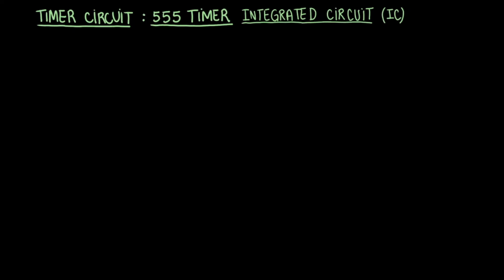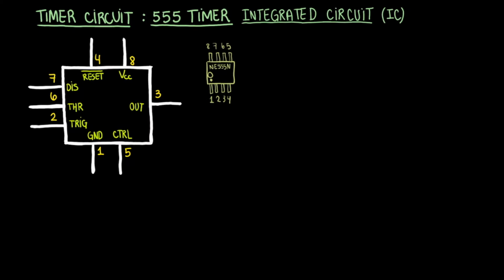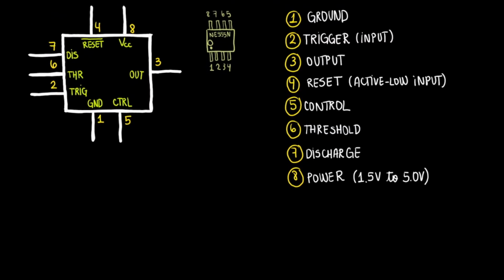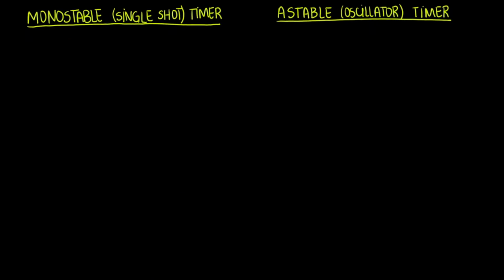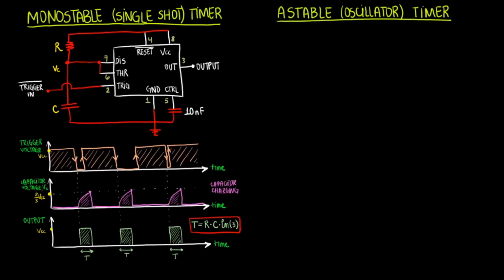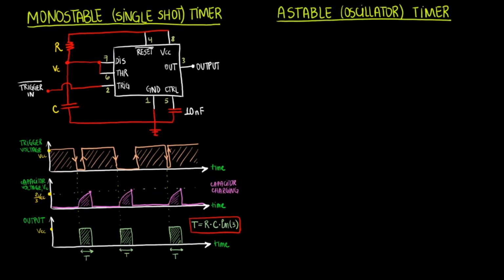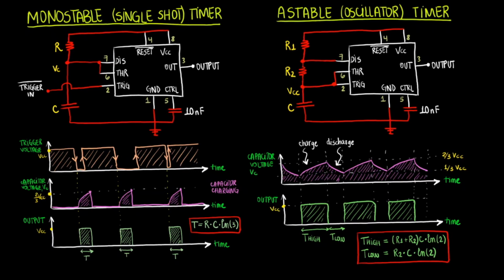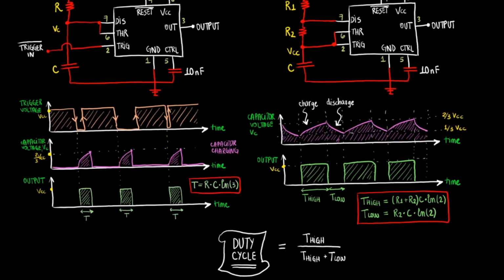Basics of a 555 Timer Integrated Circuit (IC) | Bioinstrumentation Design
BENG 186B: Principles of Bioinstrumentation Design (video 18)

Today we will cover timer circuits, or more specifically, the 555 timer integrated circuit or IC. This is basically a circuit that makes decisions based on a set of inputs you can provide for it. You can probably name multiple reasons as to why you would want to be able to time certain events in your instruments. So here I will focus more on the basic foundations of timers and less on its applications - particularly as these timers are not very extensively used anymore, we have fancier stuff these days.